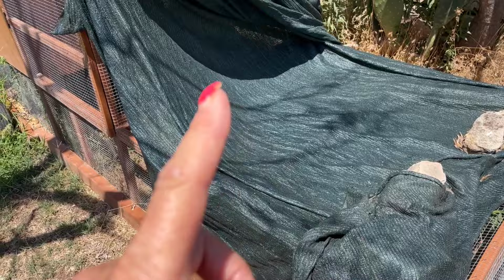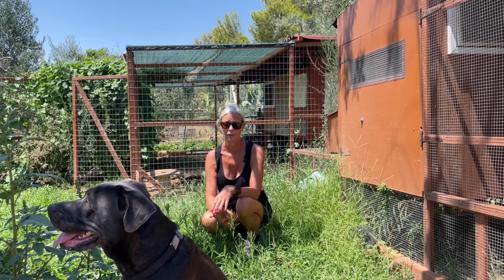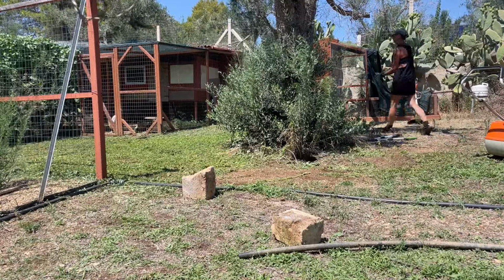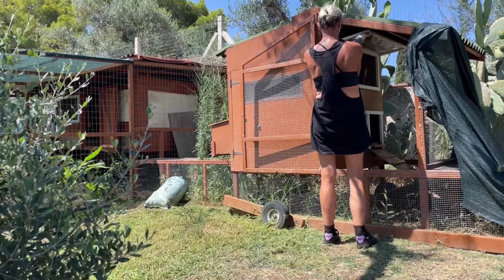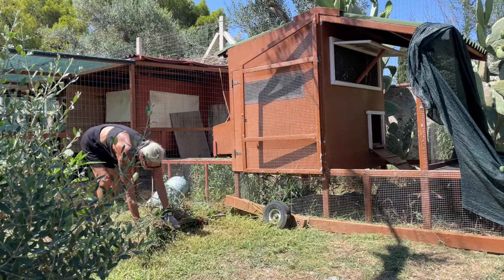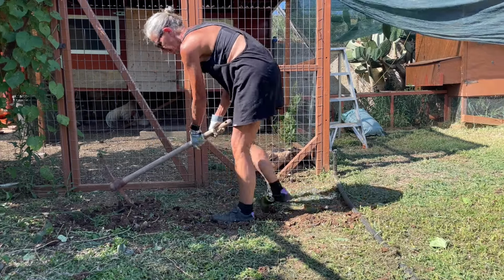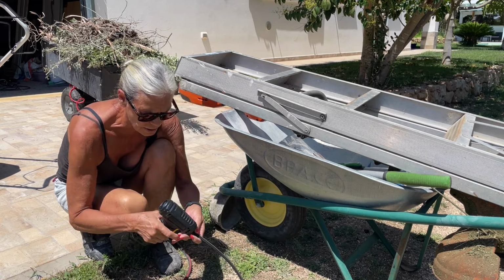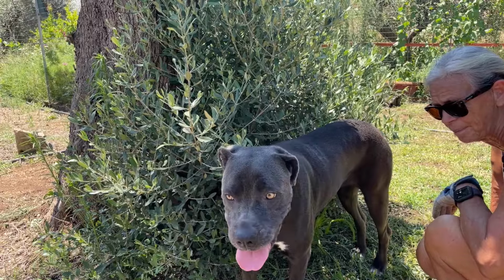The Ultimate Italian Chicken Coop Makeover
Is your chicken coop in need of a serious upgrade? In this video, we’re revamping and restoring our Italian-style chicken coop to create a cleaner, safer, and more efficient space for our flock!

🔥 What You’ll See in This Video:
✔️ Deep cleaning & fresh bedding for a healthier coop environment 🧼🌿
✔️ Structural repairs & reinforcements to keep the coop sturdy 🏗️
✔️ Revamped dust bath to keep our hens happy & pest-free 🐓💨
✔️ Tidying up the surrounding area for better functionality & aesthetics
✔️ Final reveal – see the transformation & meet our happy chickens!

Maintaining a well-kept chicken coop is essential for healthy, stress-free hens and better egg production! Watch along and get inspired for your own homestead projects.

💬 How do you keep your chicken coop clean and efficient? Share your tips in the comments!